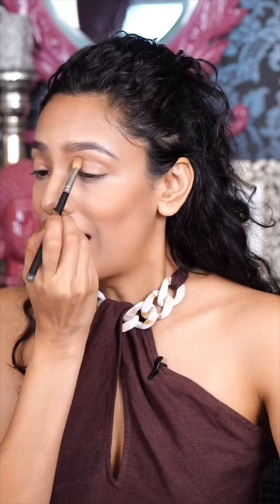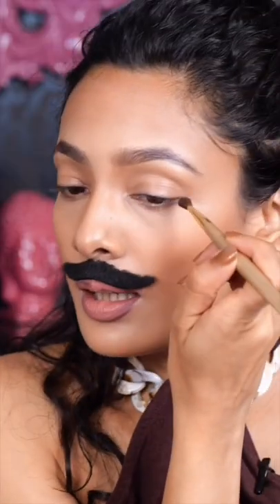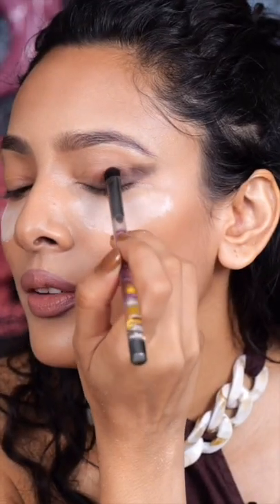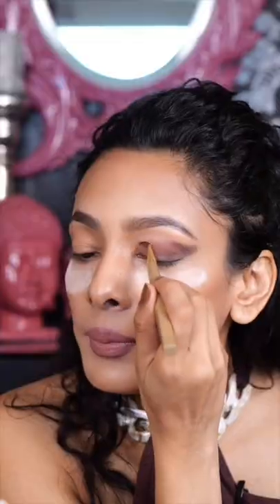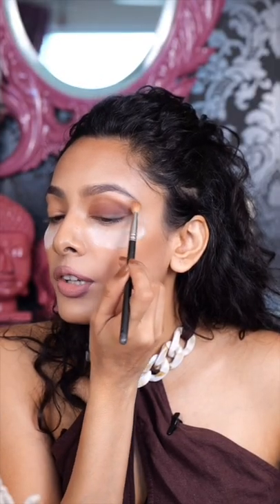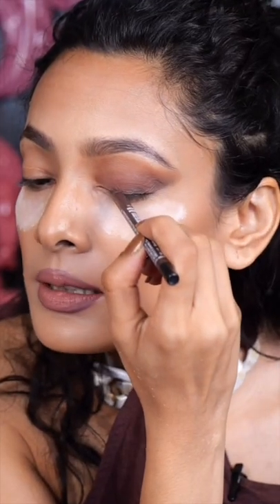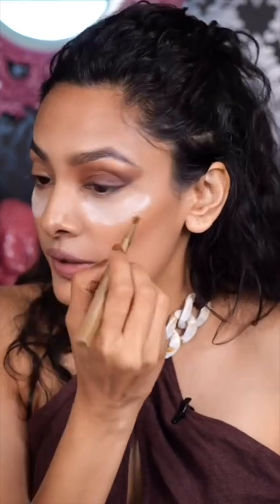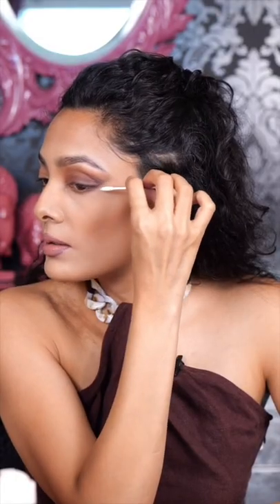Do you want a lifted eye? 😍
GlitterAndPiss Episode 3 : Lifted eye technique

Neutral color : Katsina by The Saharan by Juvia’s
Dark color : Henna Sea by Moroccan Spice (Fenty Beauty)
Transition color : Spice Trip by Moroccan Spice (Fenty Beauty)
Light color : Cumin Get It by Moroccan Spice (Fenty Beauty)
Eye pencil : Fearless Brown by Lakme